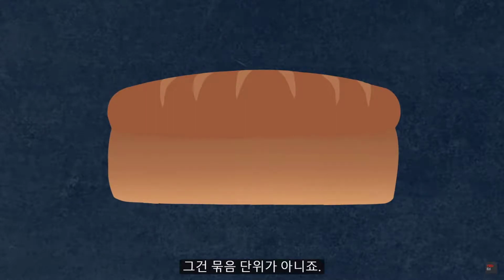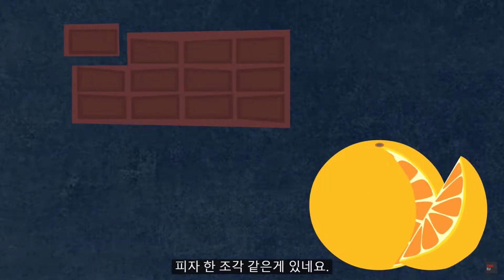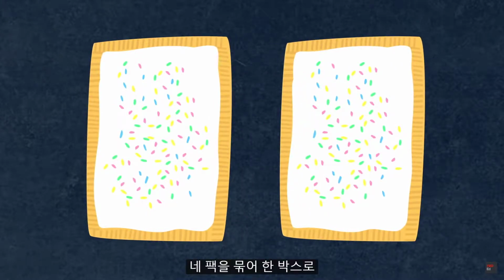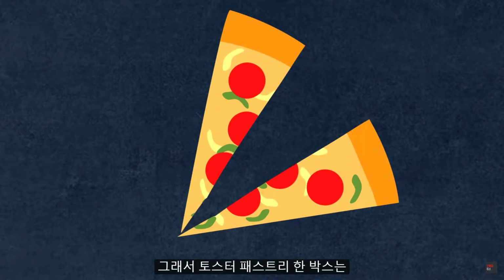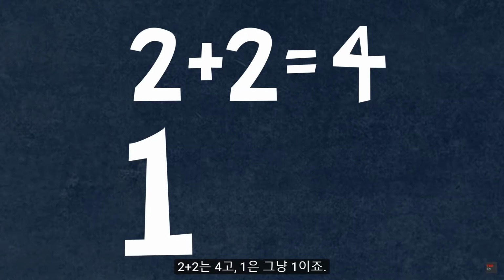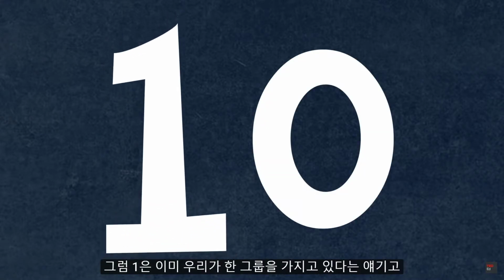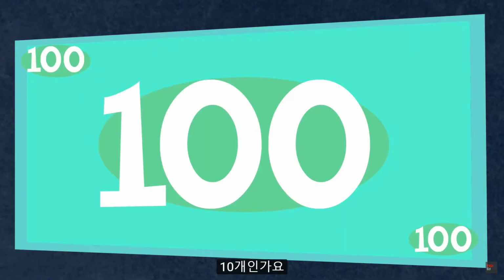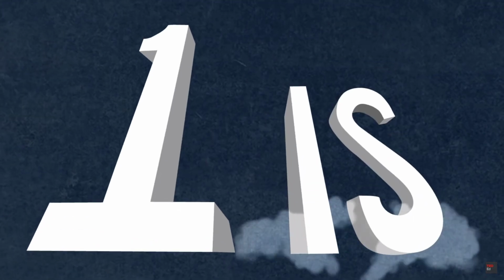1은 그냥 1이다 과연 그럴까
강의 : Christopher Danielson,

애니매이션 : TED-Ed팀

When the original writer requests deletion, the video is deleted.

Nonprofit Purpose

a private warden